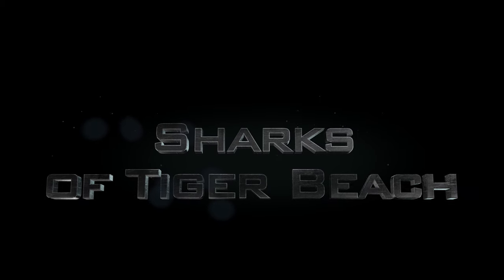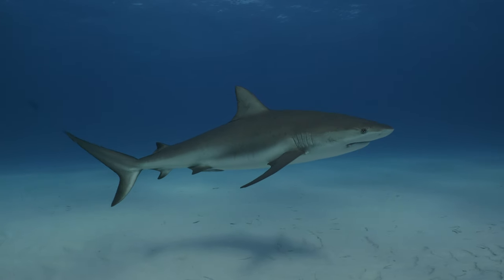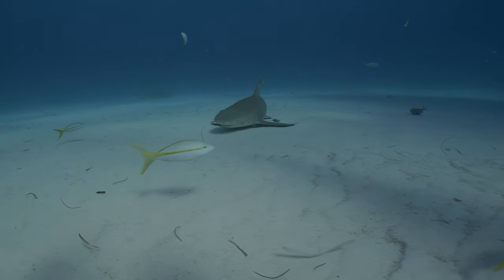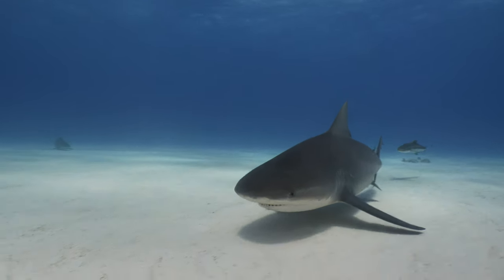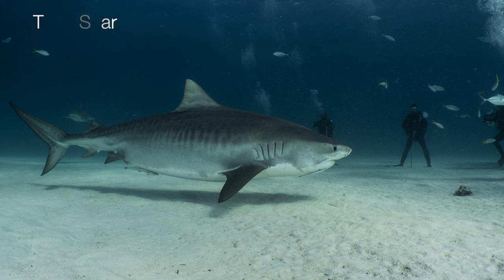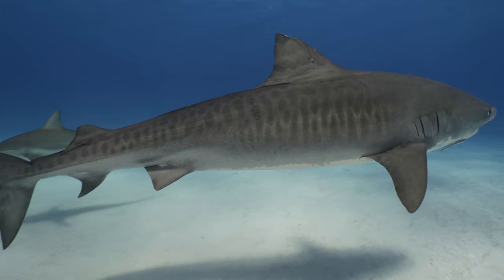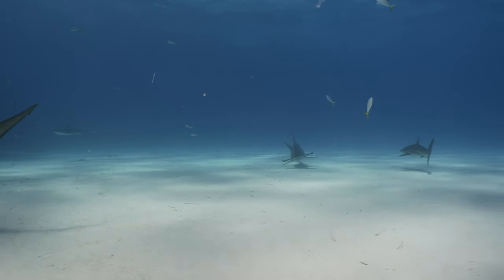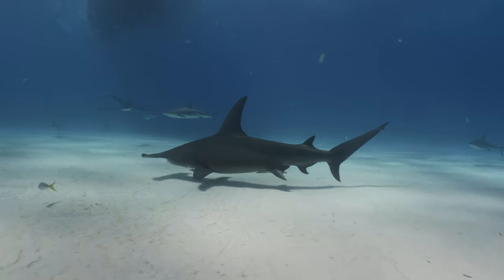Sharks Species of Tiger Beach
Essential information on the shark species that can be found when shark diving on Tiger Beach and how they behave during baited dives